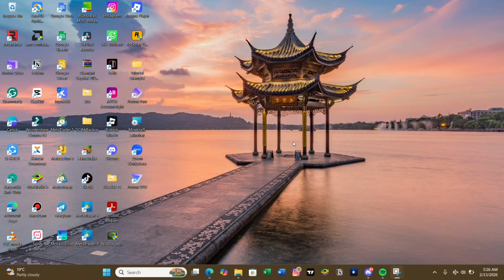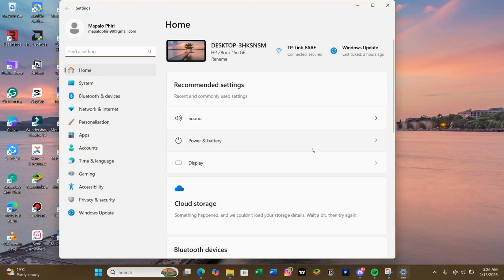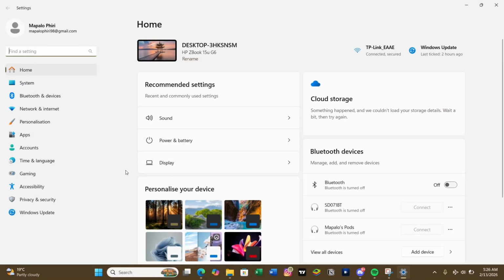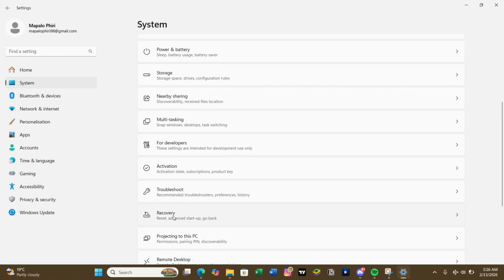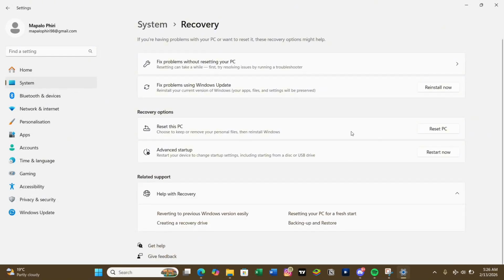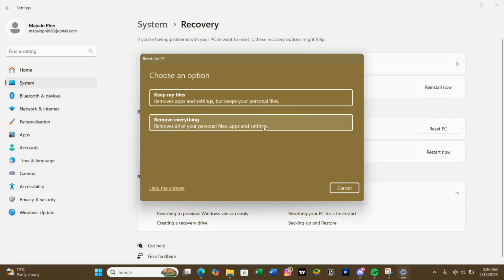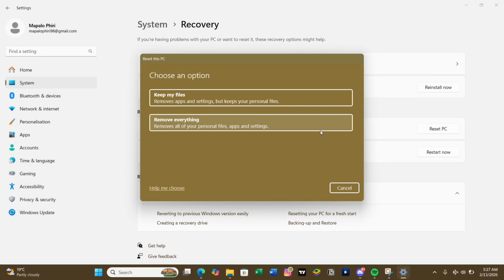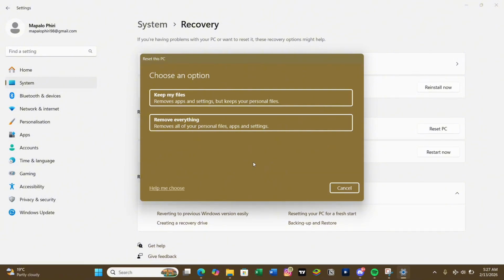How to Erase All Data on Windows 11 Laptop (Step-by-Step)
Need to erase all data on your Windows 11 laptop safely before selling, donating, or starting fresh? Doing it the wrong way can leave personal files behind or cause errors. In this video, you’ll learn how to erase all data on a Windows 11 laptop step by step. This beginner-friendly tutorial covers using the built-in Reset this PC feature, choosing between keeping or removing files, performing a full clean installation, and ensuring all data is permanently removed. By the end, your laptop will be completely wiped and ready for a fresh start.